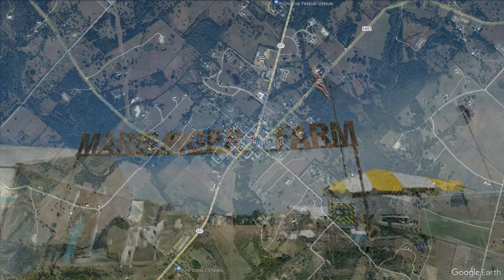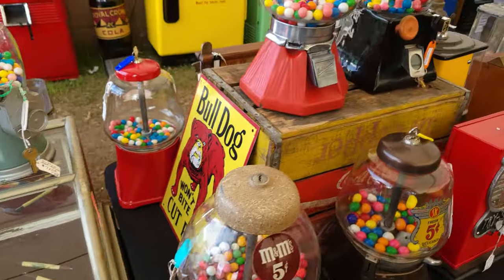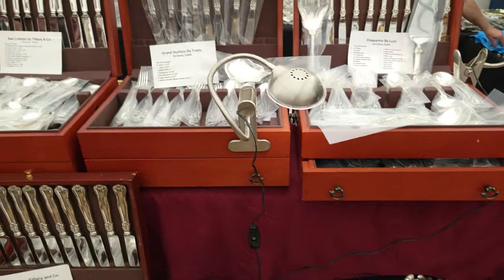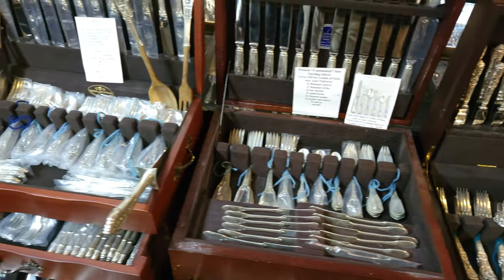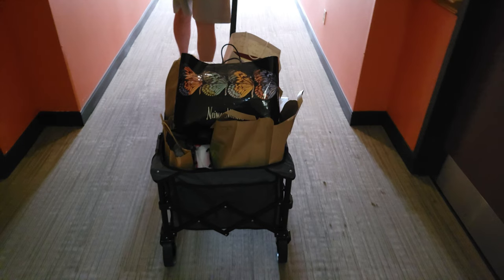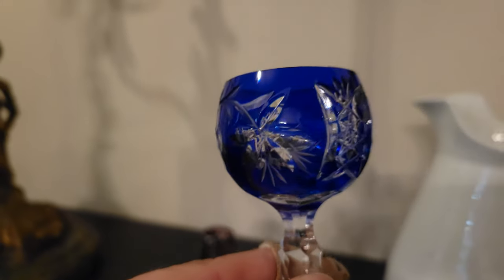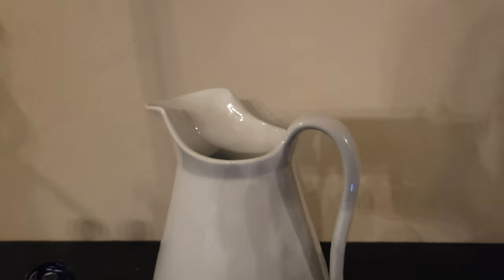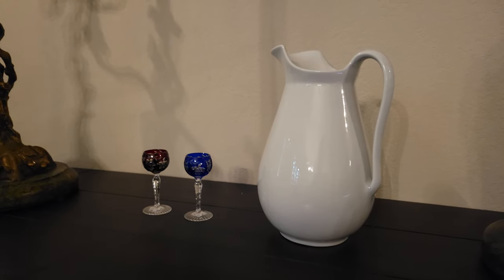Antique Shopping in Texas - Round Top Antique Show - Day 6 of 6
Final Day in Round Top and Some Tips for Your Next Antique Festival

For the past 6 days, we were in the eastern part of central Texas for the semi-annual Round Top Antique show that takes place in Round Top, Texas and the surrounding area.  On this final day, we visited Marburger Antiques before making our way back home.

The places we visited today were (in order of appearance in the video):

   Silver & Crystal Vendor:
   McHale Silverwares
   Michael & Gae McHale

Lillian Kelley's Design
decor by Berto & Kevin

THE LEGAL STUFF:

SPONSORS AND AFFILIATE LINKS: Amazon products listed in this video description may contain affiliate links that will earn the producers of this channel a small commission should you purchase any item(s) using those links; our link does not, however, constitute an endorsement. Otherwise, unless explicitly stated elsewhere in the video or this description, we are not sponsored by nor are we endorsing any vendor, seller, product, or manufacturer seen in this video and were not provided with any compensation, financial or otherwise, for featuring any product or vendor seen herein.

INAPPROPRIATE COMMENTS: We may immediately remove any inflammatory, hateful, disrespectful, non-constructive, or political comments, regardless of intent, and may block, report, or send to counsel for further disposition, any user or account that continually or excessively posts inflammatory, hateful, disrespectful, non-constructive, or political comments on any video or post on this channel or elsewhere associated with this brand/channel/company.

LICENSES: All images, sound effects, and music not original to this production were used with permission under license. Legal inquiries about licenses or copyright should be directed to: . Unless otherwise required by license, authorship of third party works used herein is not credited; for authorship details about a particular piece of work used in this presentation, please contact